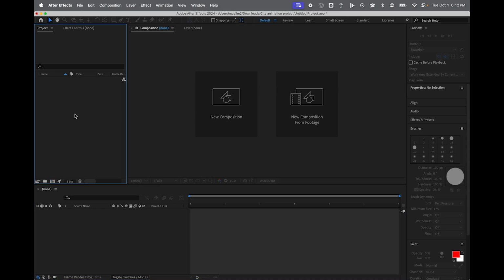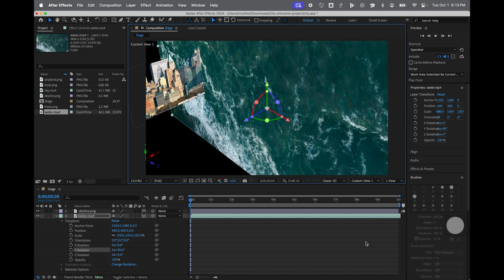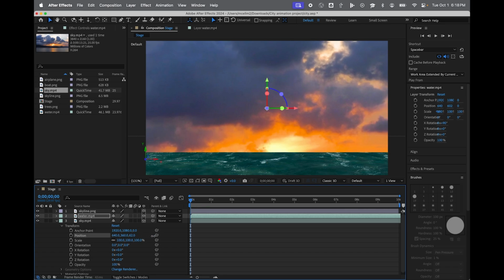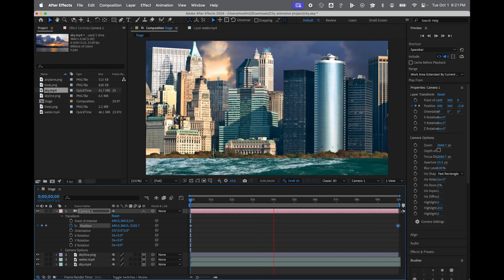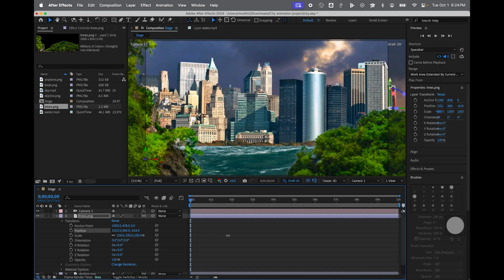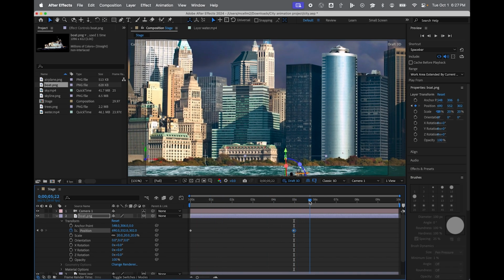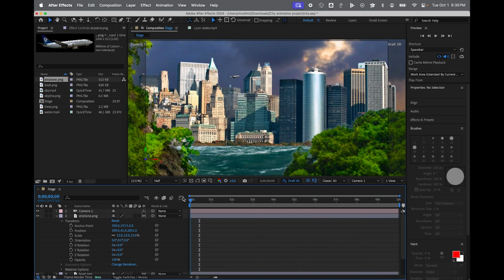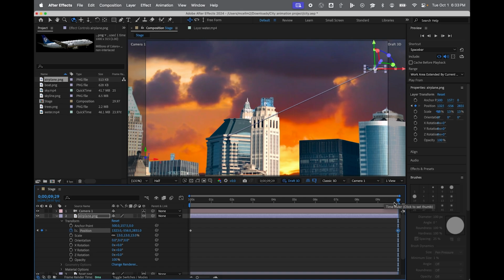After Effects City demo